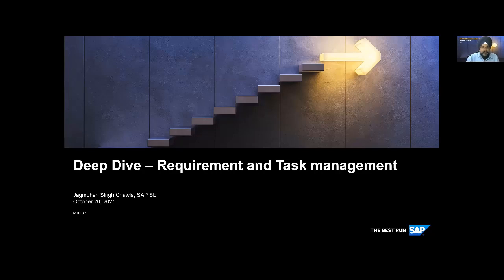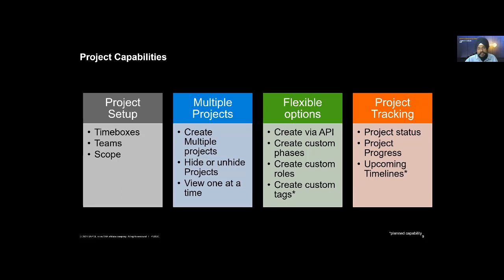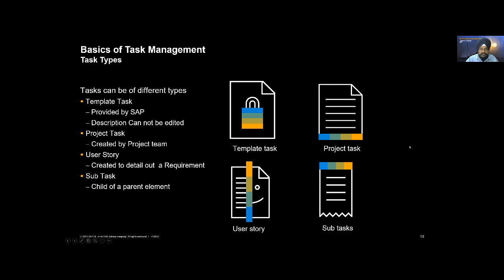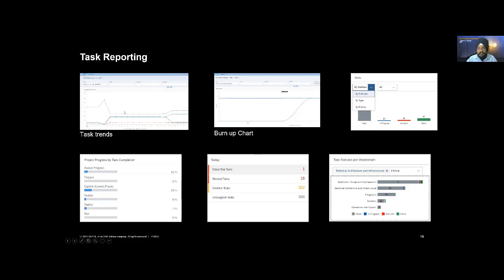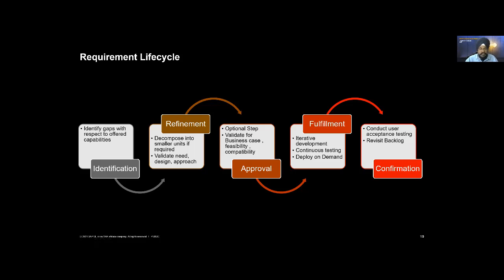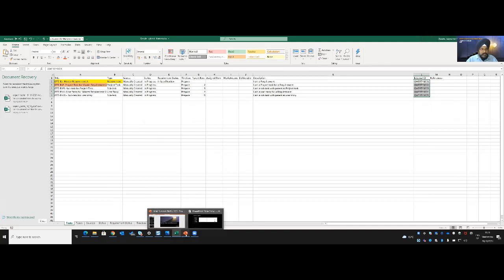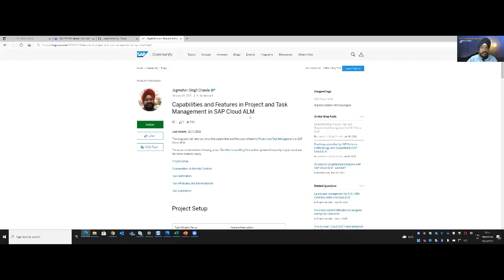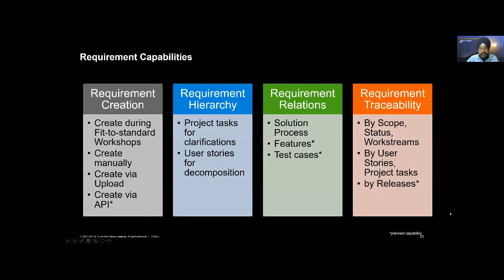SAP ALM Summit EMEA 2021 - SAP Cloud ALM: Requirement and task management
In this session you will learn how SAP Cloud ALM consumes roadmaps provided by SAP Activate methodology as templates and generates tasks . You will also learn how it supports Fit-to-standard workshops by offering capabilities in Requirement management and Traceability.

The virtual SAP ALM Summits 2021 event series focuses on innovation in SAP application lifecycle management during your journey to become an intelligent enterprise. Find out more information about an upcoming SAP ALM Summit